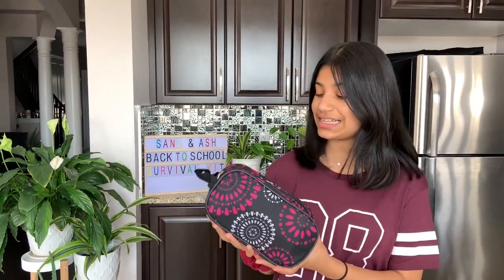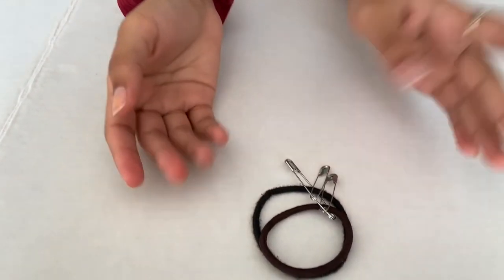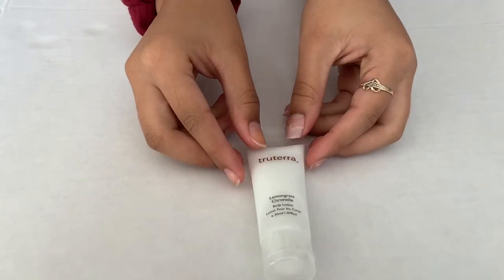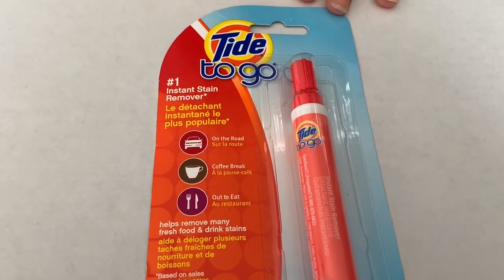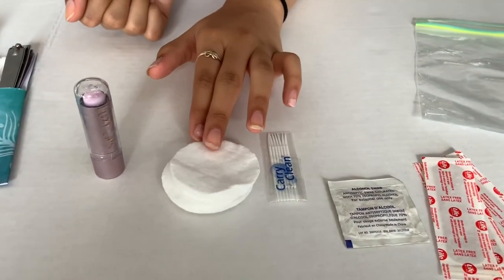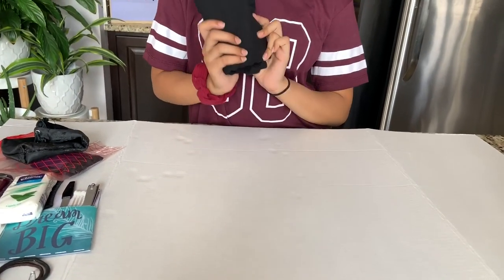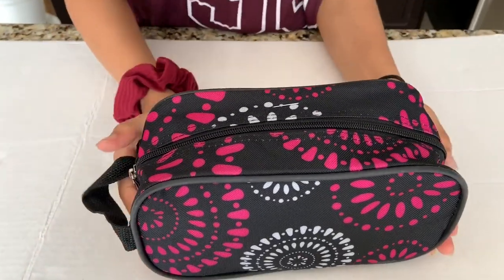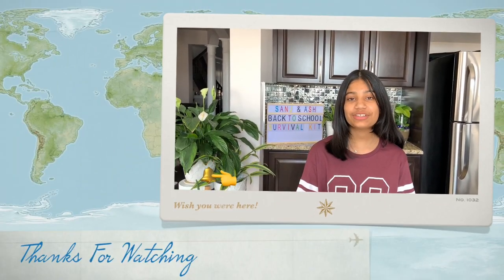Back 2 School Survival Kit | Affordable Life Saver Kit | DIY Survival Kit 2019 | Everything U Need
Hi Guys
Today In this video I am going to show you how you can make your back to school survival kit. This is very easy to make most of the things you can find from your house, this is very easy and affordable and it will save your life in school. I tried to carry all of most important things we really need in school. This is very affordable survival kit so can make this very easy at home.
What you need for that :
I took small carrier like bag find around your house you will find something.
Things I used in easily you can find in house list down below :
Survival kit things list :
Dark black lagging
dark underwear (keep in plastic bag ) it help to keep bring old one back.
deodorant
comb
nail cutter
nail filer
cotton pads
bandages
quitips
safety pin
hair ties
mouth freshner
lip gloss
pad
alcohal wipes and bandages
lotion
hand sanitizer
tissue paper
let me know if I forgot to add something in my kit.

we like to make videos on CHALLENGES , SCHOOL PROJECTS , BEAUTY TIPS , ORGANIZE IDEAS, HAIRSTYLES, DIY, COOKING, VLOGS AND MANY MORE.
TODAY VIDEO :
DIY Back to school survival kit 2019
affordable survival kit for school or collage.

we like to make  many kinds of videos..
down below
if you have any suggestion for future videos, please let us know .